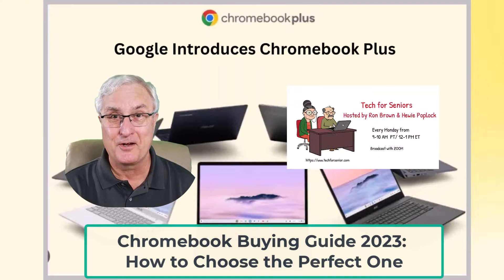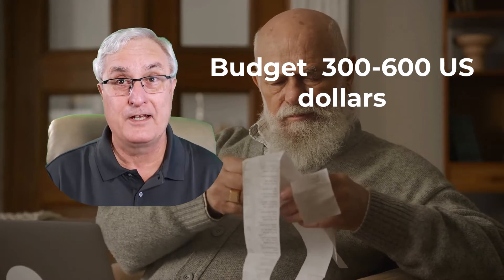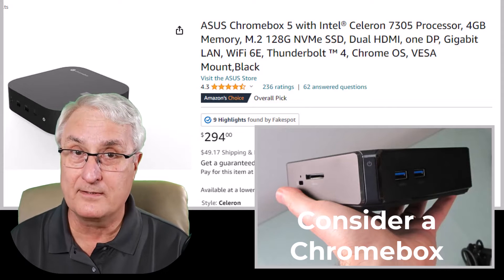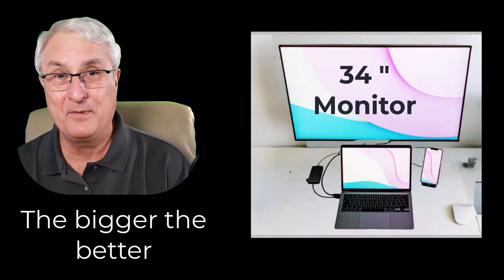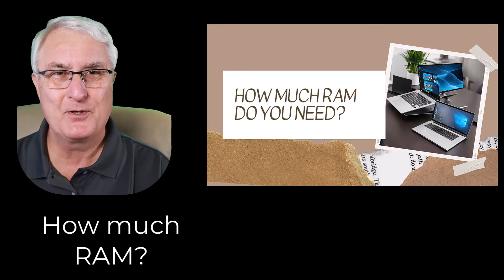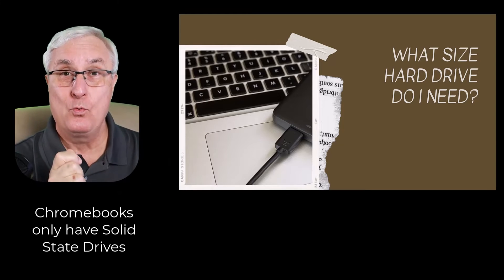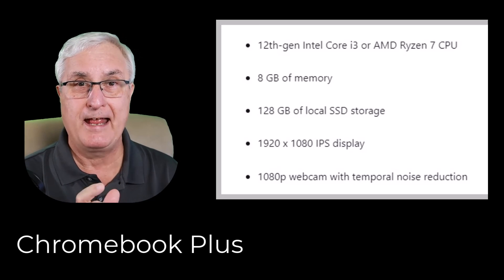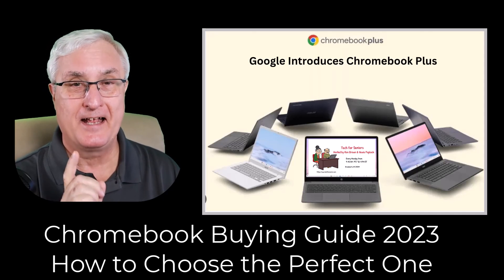Chromebook Buying Guide 2023: How to Choose the Perfect One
Ron Brown, discusses his experience with Chromebooks over the past 10 years.
   - He mentions the abundance of Chromebook choices in October 2023 and upcoming deals during events like Black Friday and Amazon Prime Day.

   - Ron suggests setting a budget between $300 and $600 for a Chromebook.
   - He recommends physically examining Chromebooks at stores like Costco, Best Buy, Walmart, and online at Amazon.
   - He warns against buying refurbished Chromebooks from school districts.

2. Choosing Between Laptop and Chromebox:
   - Ron highlights the choice between a Chromebook laptop and a Chromebox, suggesting Chromebox's for stationary use due to their versatility.

3. Screen Considerations:
   - He advises against 17-inch Chromebooks, recommending 14 or 15-inch screens.
   - HD resolution is deemed adequate, and 4K screens are considered unnecessary.
   - Touchscreens are discussed as beneficial, especially for running Android apps, and the importance of flip or 360-degree models is emphasized.

4. RAM and Storage:
   - For most users, 4GB or 8GB of RAM is sufficient as Chrome OS is efficient.
   - Chromebooks typically come with solid-state drives (SSDs), and storage needs can be supplemented with SD cards.

5. Chromebook Plus Standard:
   - Google introduced the "Chromebook Plus" designation for Chromebooks meeting specific standards.
   - These standards include a 1080p IPS display, a 1080p webcam with temporal noise reduction, and more.
   - Chromebook Plus labeled devices will make it easier for buyers to identify quality Chromebooks.

Ron Brown provides guidance on budget, where to buy, device type, screen features, RAM, and storage while emphasizing the new Chromebook Plus standard introduced by Google.